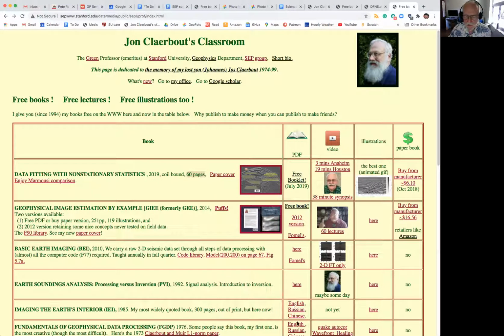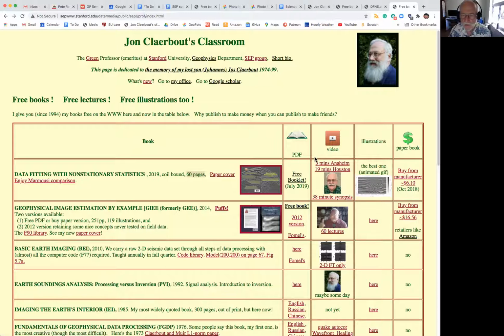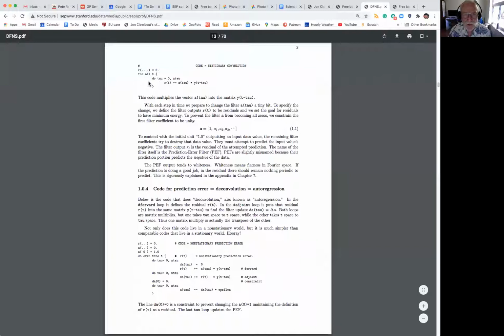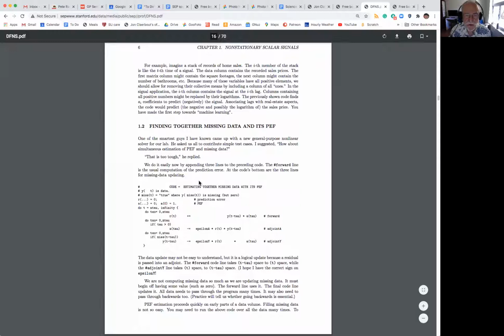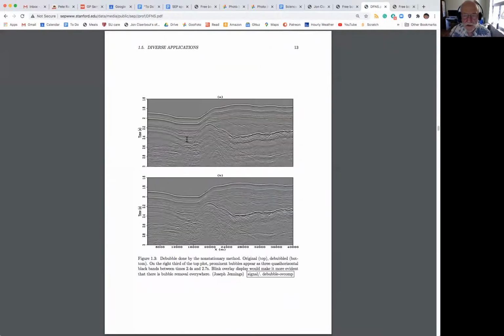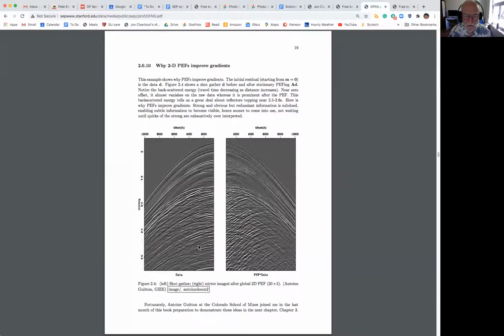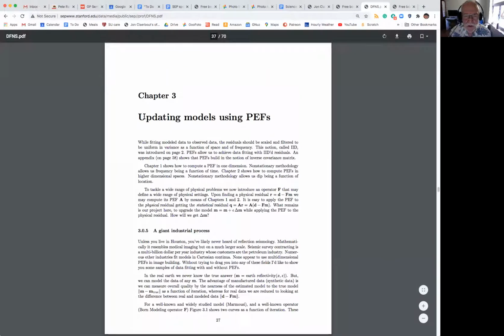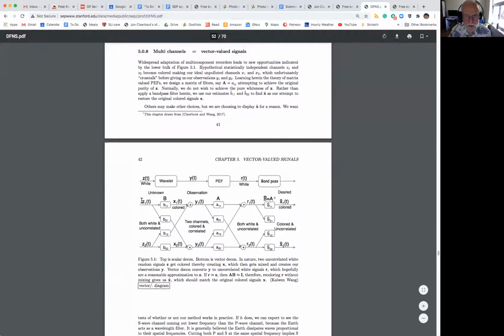Jon Claerbout's last professional words to sponsors and students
A five-minute guide to my work over the last five years and much more.